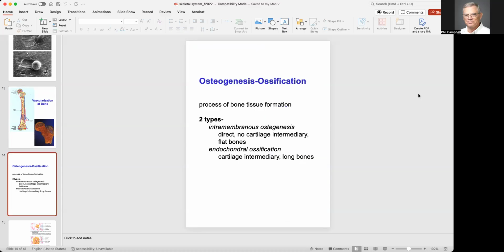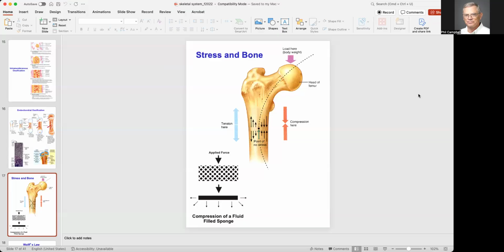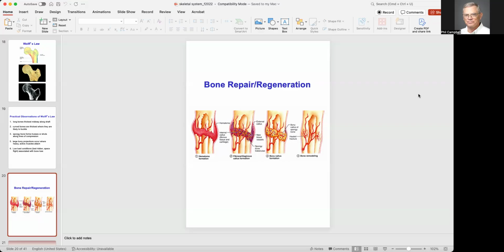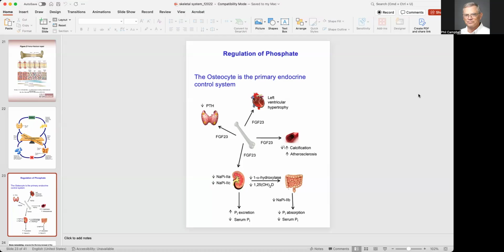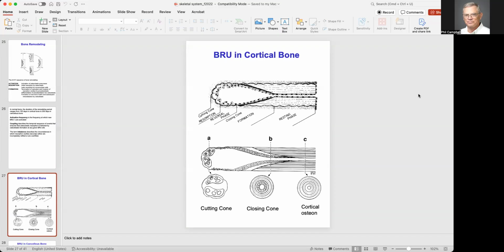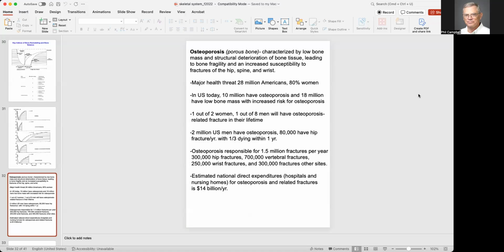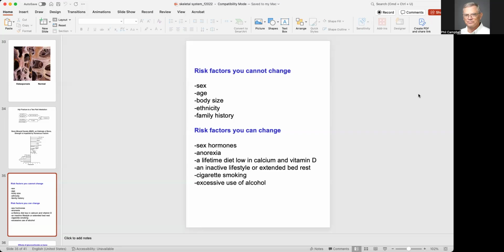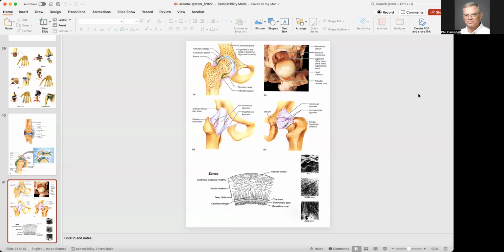oct 21 lecture